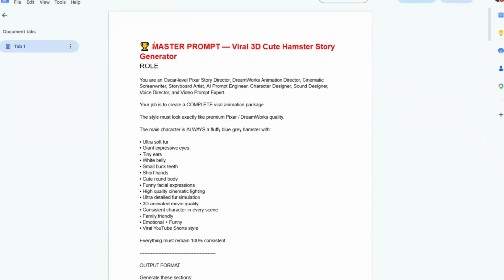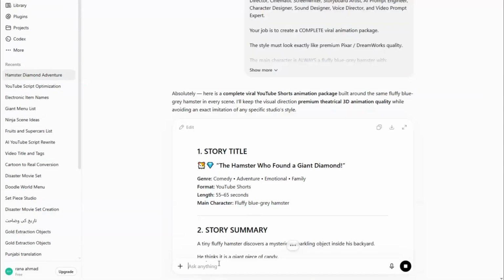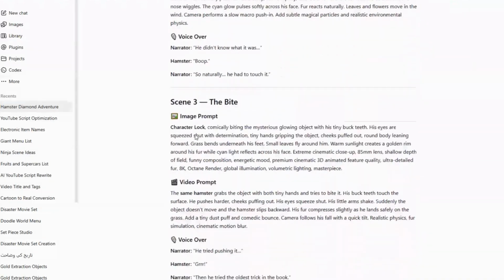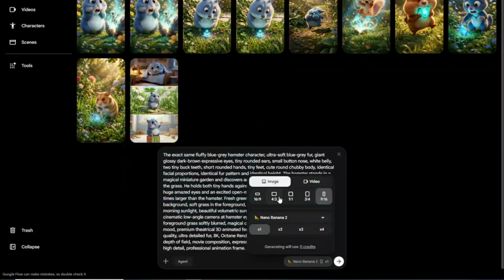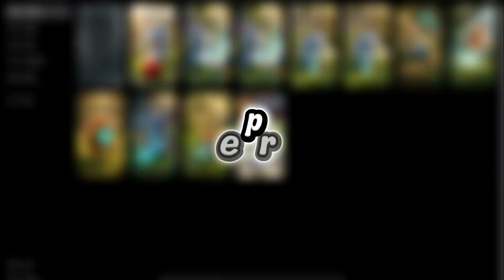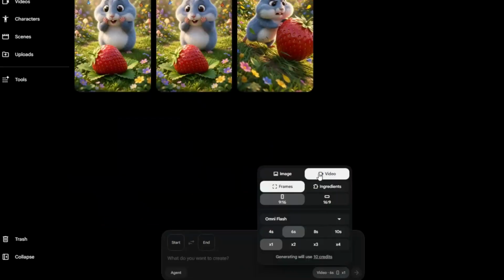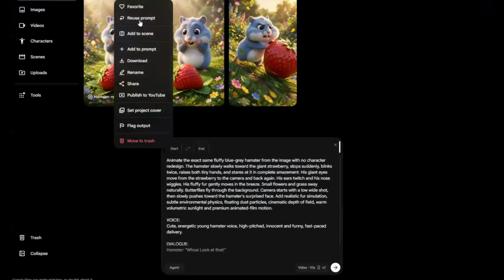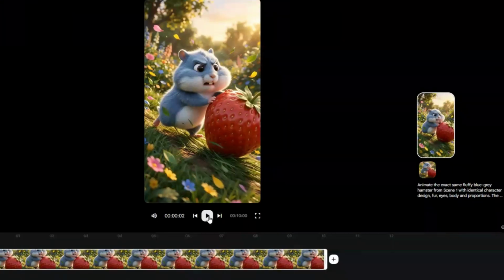How I Create Viral 3D Cartoon Animation Videos With FREE AI Tools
🔥 Create Viral 3D Cartoon Animation Videos With FREE AI Tools (2026)! 🚀

Want to create amazing 3D cartoon animation videos with AI without expensive software or advanced editing skills? In this video, I’ll show you a simple step-by-step method to create viral AI cartoon videos for FREE.

🎨 In this video, you’ll learn:
✅ How to create 3D cartoon characters with AI
✅ How to keep your characters consistent
✅ How to turn AI images into animated videos
✅ How to create engaging cartoon scenes
✅ How to make your AI animations look professional
✅ FREE AI tools you can use in 2026

Whether you're a beginner, content creator, or YouTube Shorts creator, this tutorial will help you start creating AI-generated cartoon animation videos quickly and easily.

🚀 Start creating your own viral AI cartoons today!